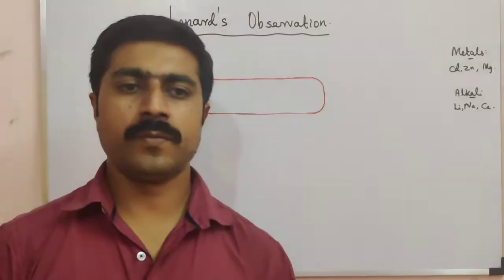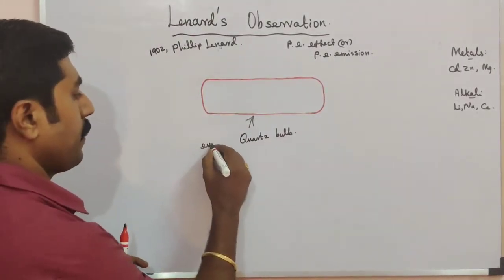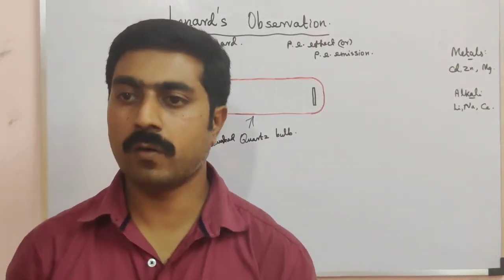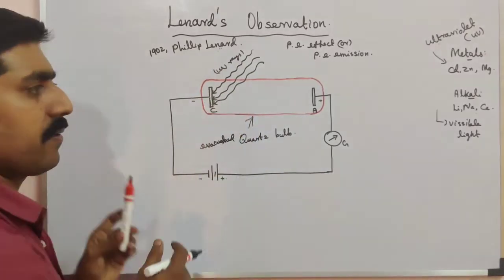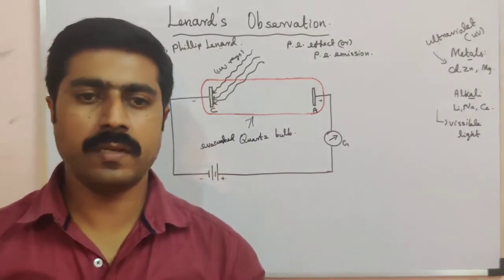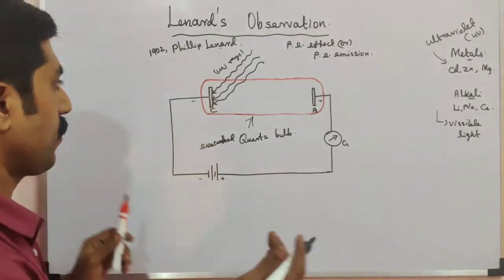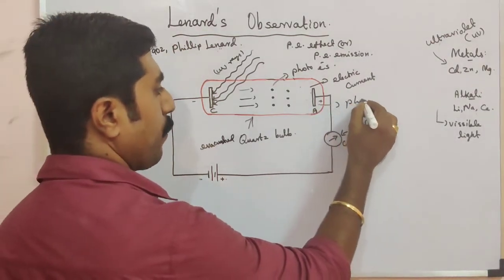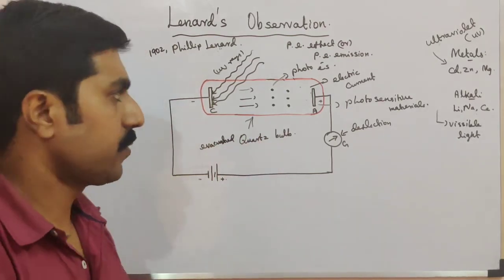Lenard's observation of photo electric emission || Ln 7 || STD 12 || Tamil